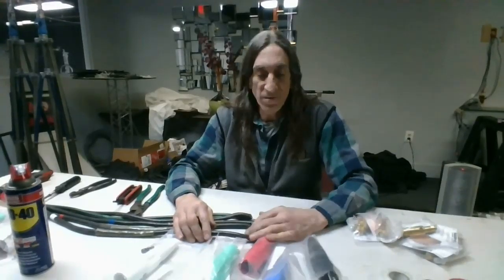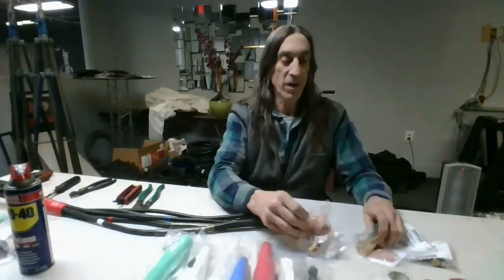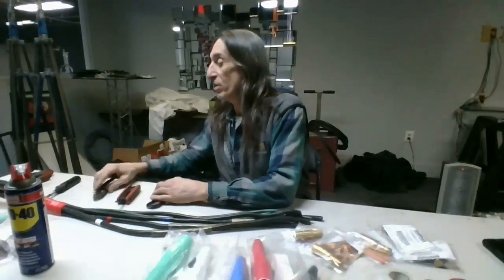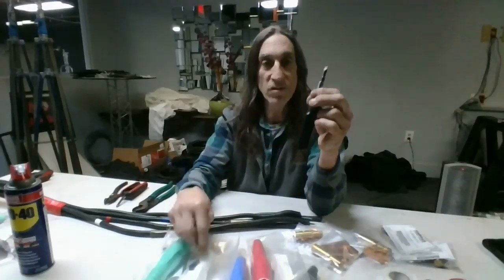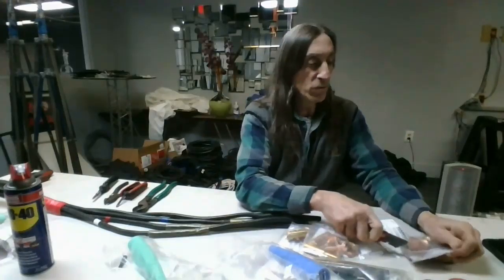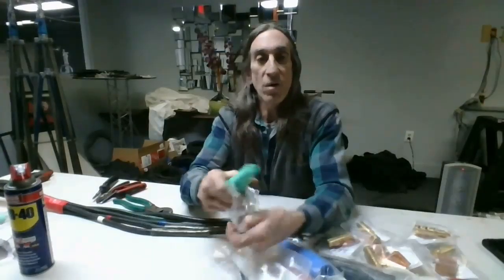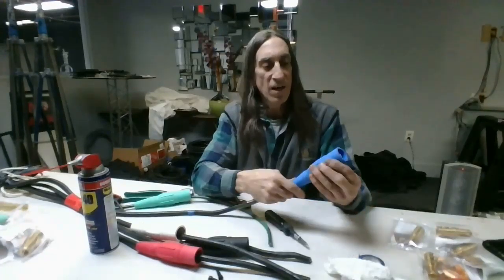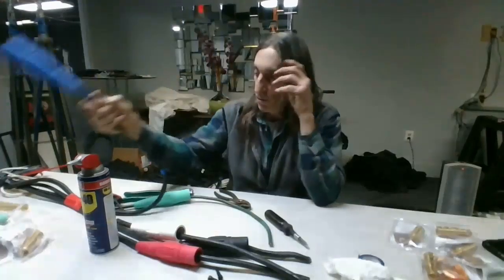Camlock install onto cable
Brian Barolo shows how to install Camlock connectors onto cable.